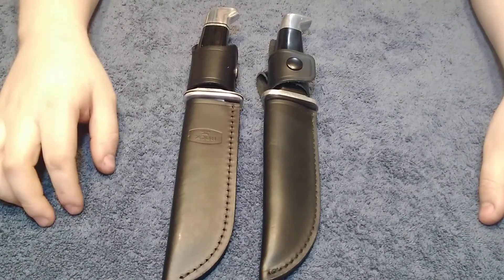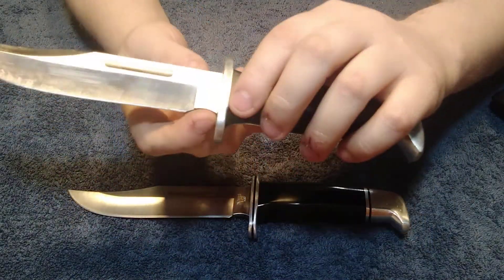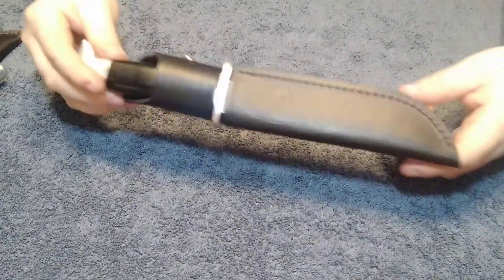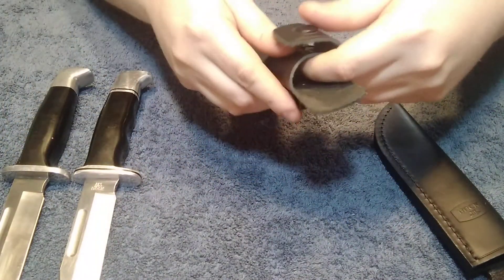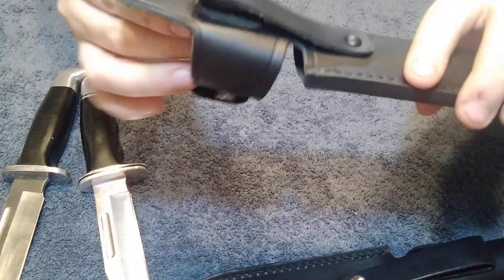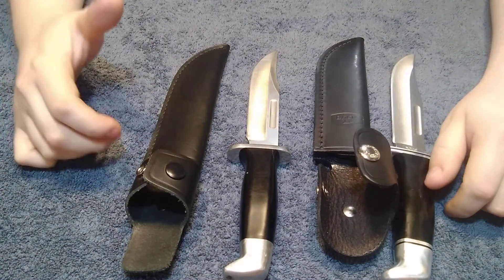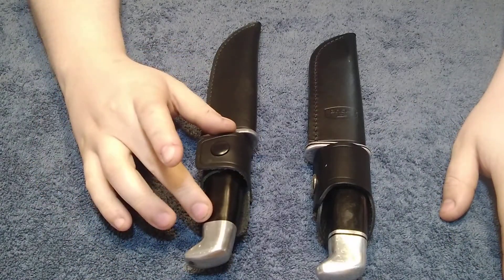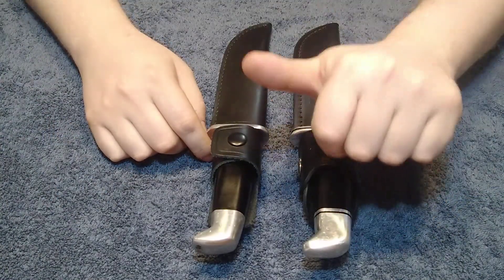showing off the differences between a fake 119 and a real buck 119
hope you enjoy the video and learn some information again it really disgust me that China copies such a well-known design but it doesn't surprise me